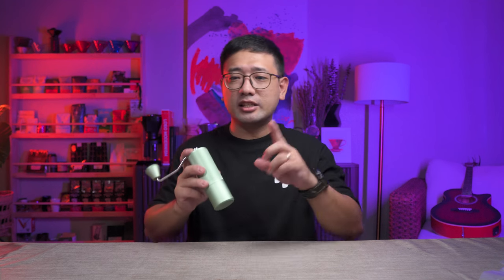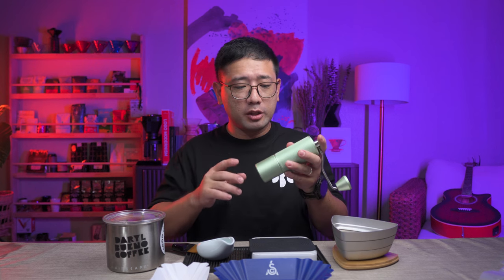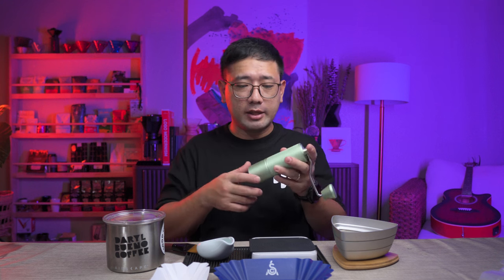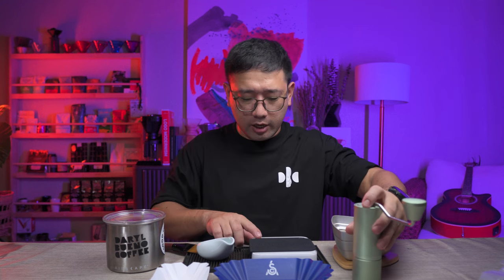Timemore C3 Slowfeed Test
Slowfeeding is a technique used in both hand grinders and electric grinders to maximize the capabilities of the tool and reduce the amount of microfine particle it produces. It is plenty useful in competitions and situations alike when you want to manipulate the end product of your grinder in order to brew better coffee. The Slowfeeding Test will be a multipart series of all the grinders i own and all the grinders I can borrow to successfully do the experiement. In this episode we are testing the Timemore C3.